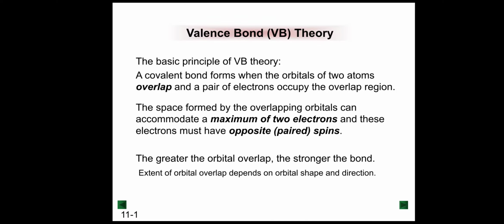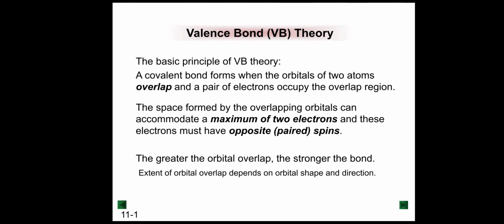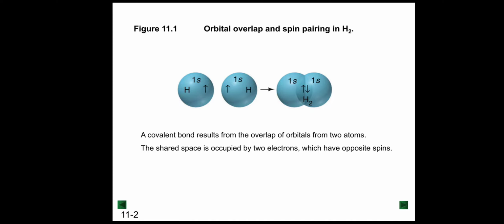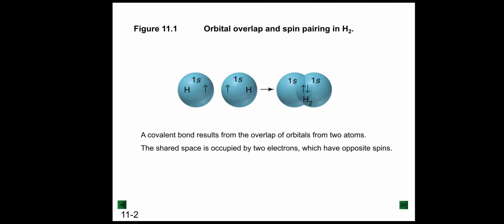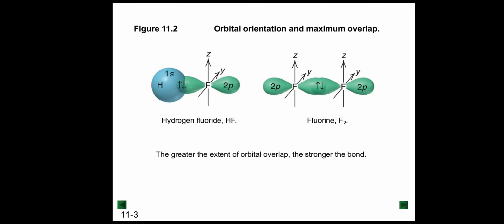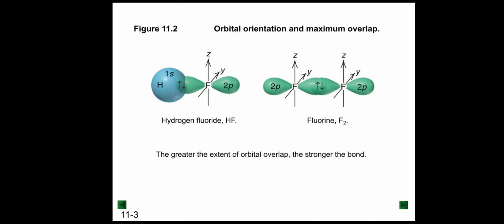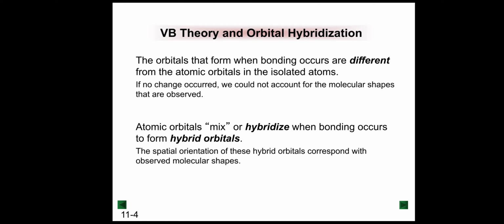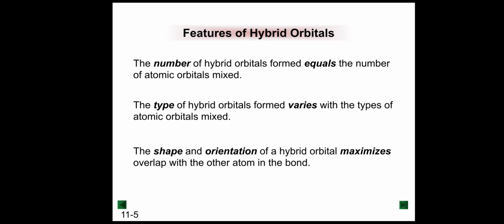Valence bond theory